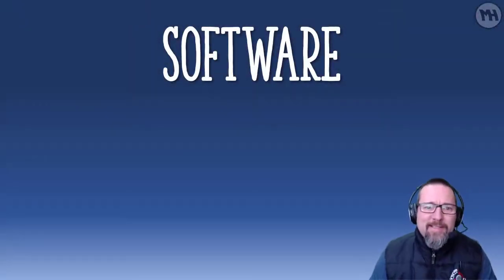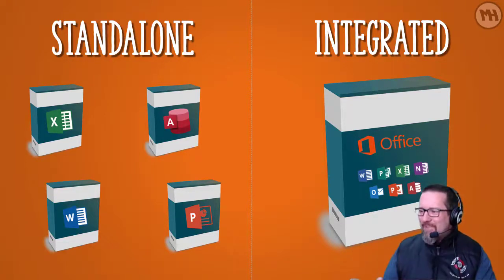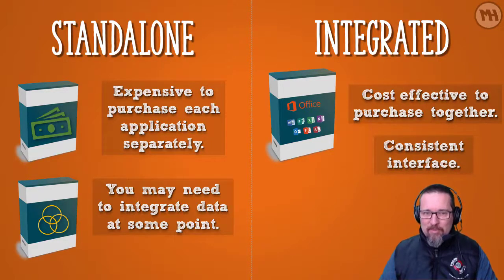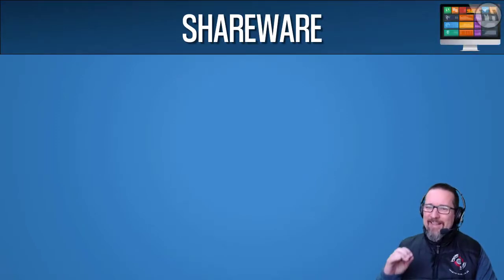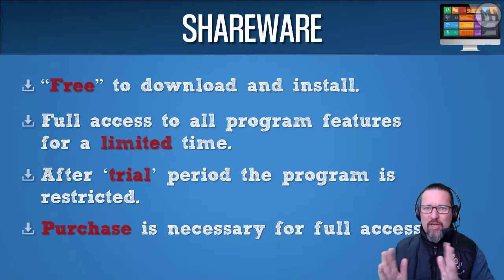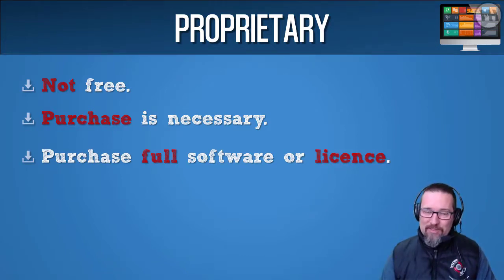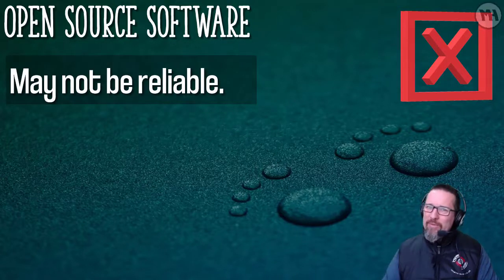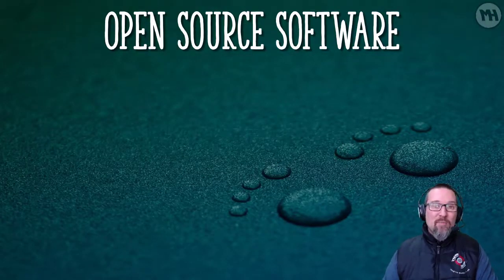Level 1 Software Lesson 9 : More about software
standalone, integrated, oss, foss, freeware, shareware, proprietary, software This video is part of the CAT Digital Notebook created by Matthew Hains for Grade 10 teachers and students. For more information on the notebook, check out

- Video lessons
- Activities linked to each lesson
- Resources
- Solutions for all activities
- Student section